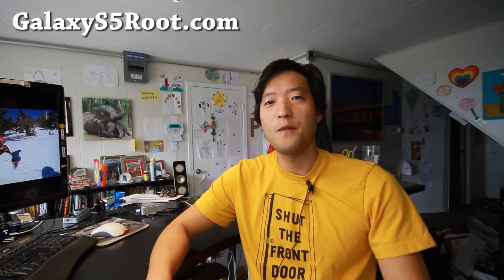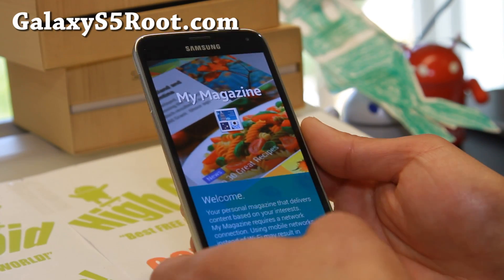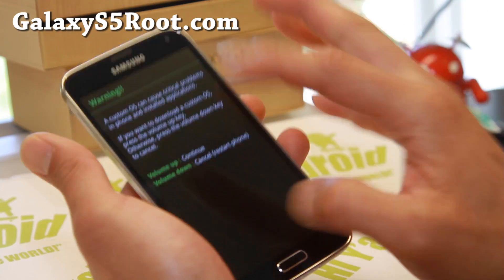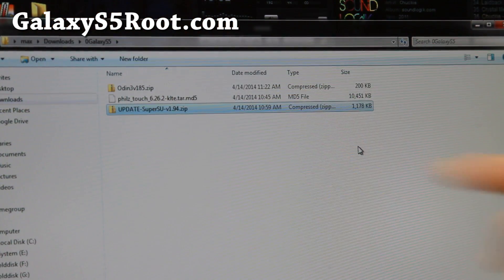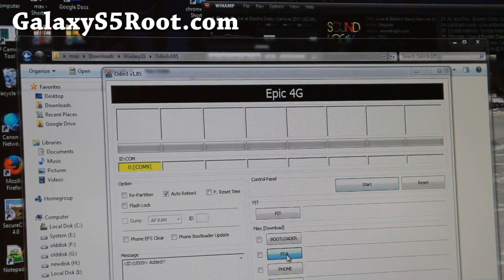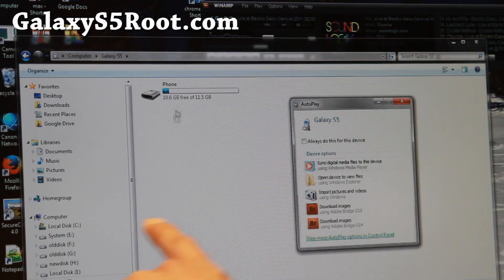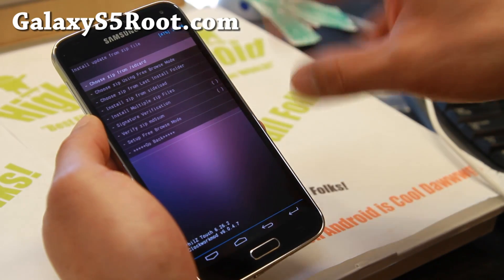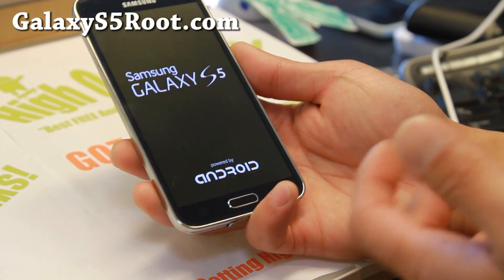How to Root Galaxy S5!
Here's how to root the Samsung Galaxy S5.  I outline two different root methods, CWM root method and CF Auto root method.

This root method works for all Android 4.4.2, 4.4.3, 4.4.4 KitKat, and Android 5.0.1, 5.0.2 Lollipop.

You can jump straight to CF Auto root method by jumping to 10:05 in the video.